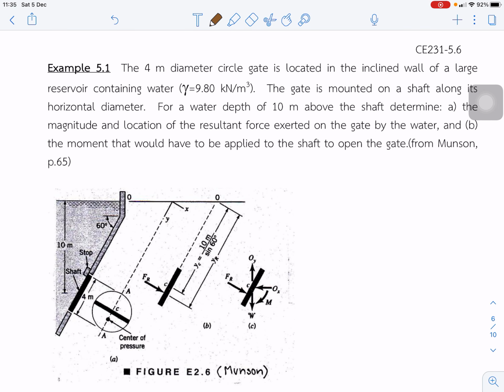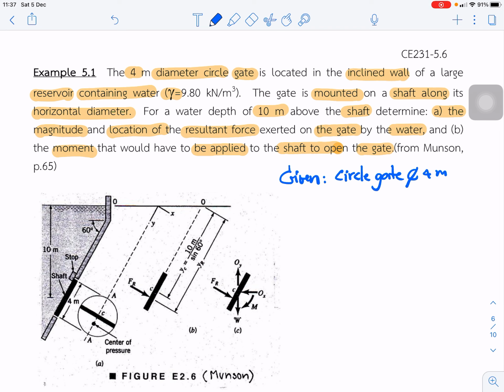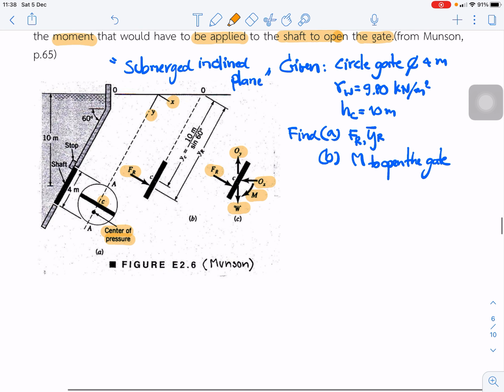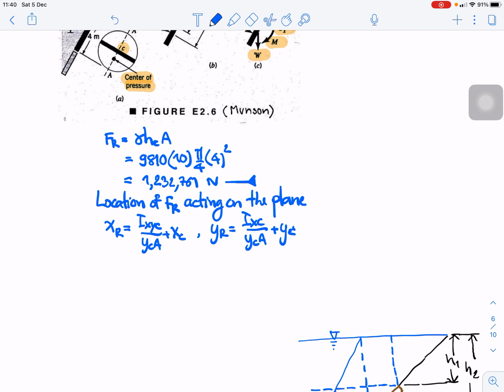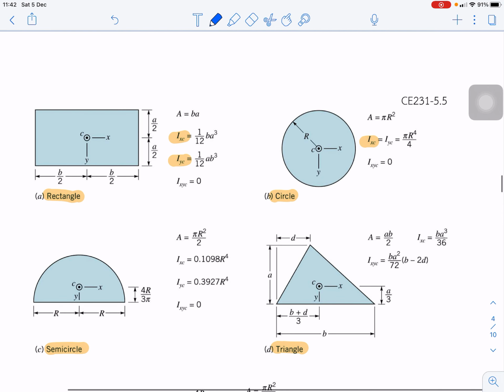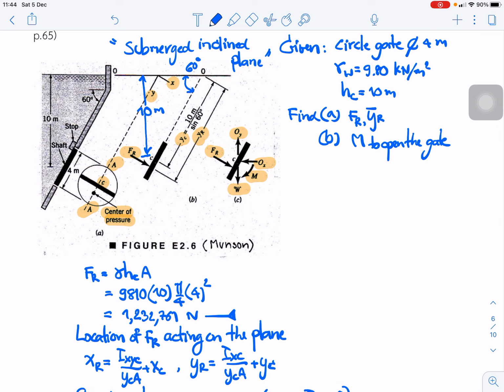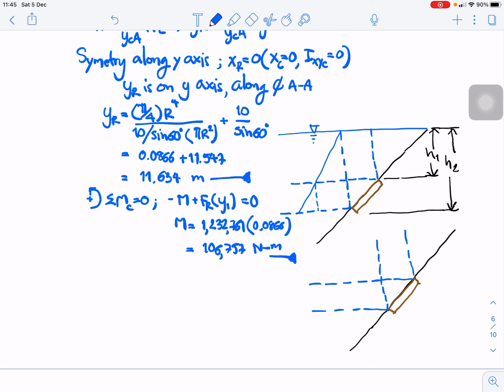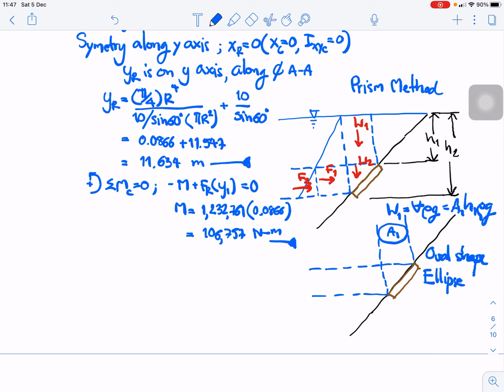Lect. 05-4 Hydraulic